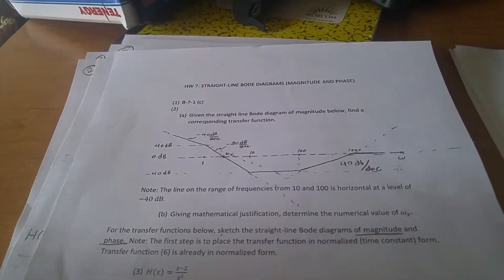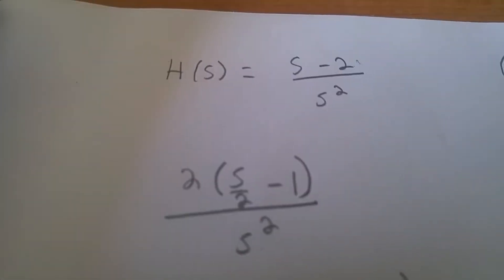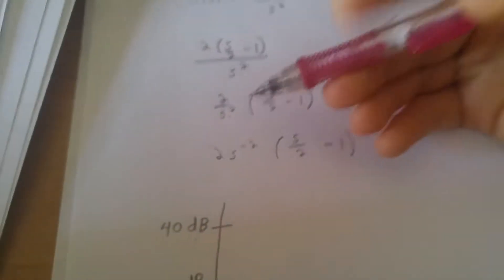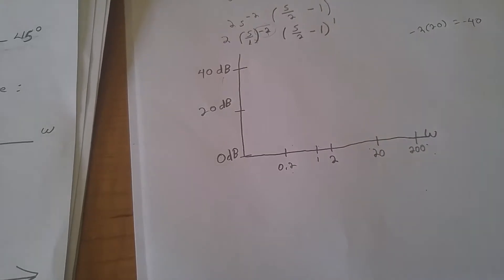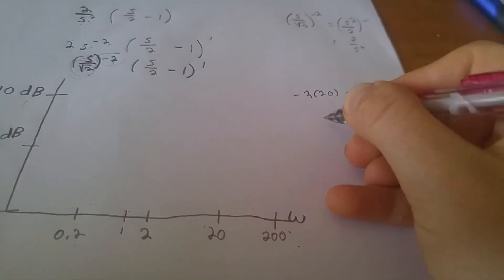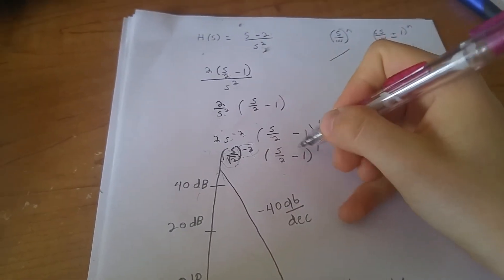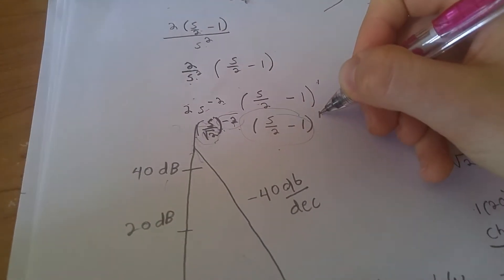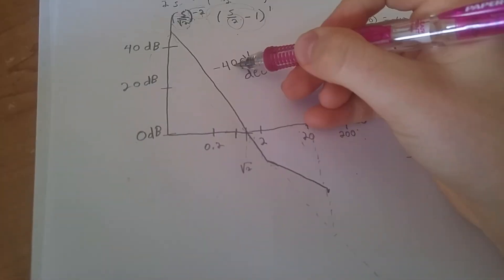Bode Plots - Magnitude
Bode plot magnitude diagrams are only concerned with the change in slope.  The value itself is irrelevant.

So you continue until you reach w, and the power of the function determines your slope.

(-2 would become -40, -3 becomes -60, and so forth).

Then, you combine the slopes together, because multiplication of a log function can be translated to addition.

The phase is calculated exactly the same way, with the only difference being that the arctan(Imaginery / real) only occurs from the decade before until the decade after your w value.

So if w = 2, your line is drawn from 0.2 until 20, with the phase you calculated.